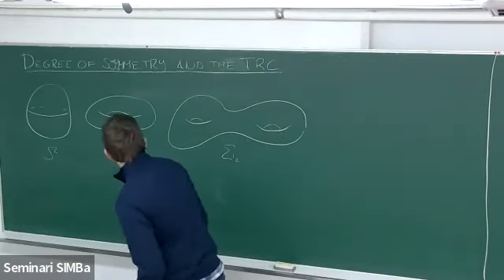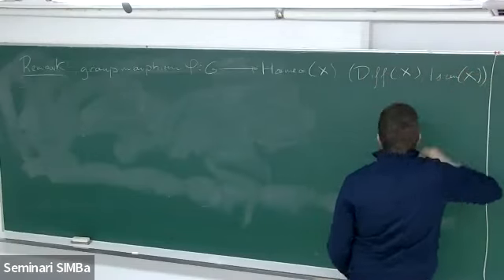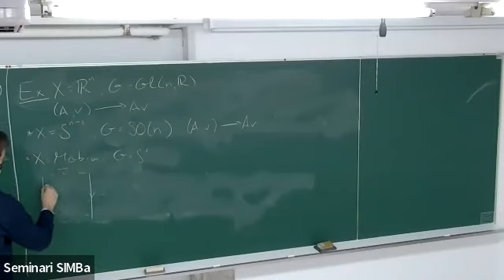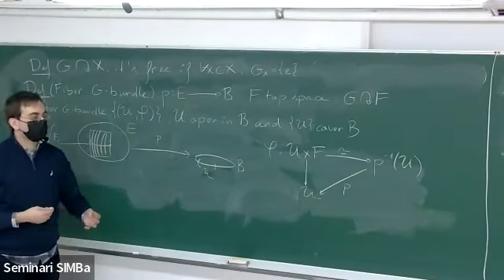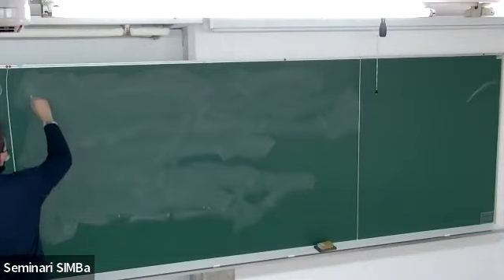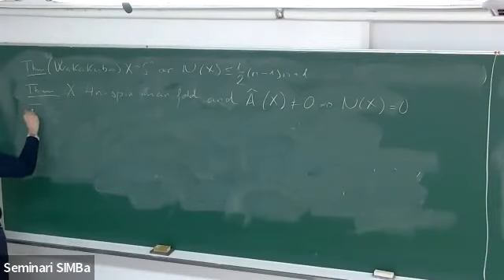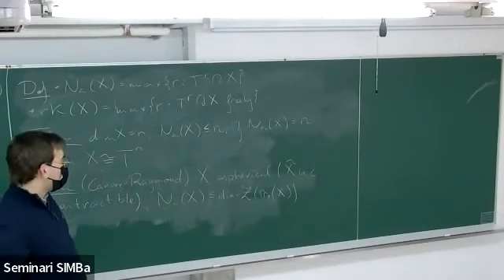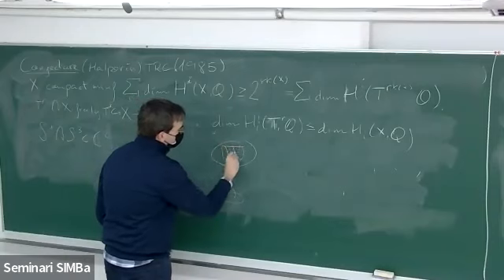Degree of symmetry of manifolds and the toral rank conjecture - Jordi Daura Serrano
Talk given on Wednesday, 6th of April of 2022.

Abstract:
The aim of the theory of transformation groups is to study the sym-
metry of spaces like manifolds, by studying group actions on them.
One of the fundamental questions is the following: given a manifold
M, how “big” a compact Lie group acting effectively on M can be?
Although the most well-known manifolds are highly symmetric, like
spheres and tori, it is conjectured that most manifolds admit few or no
compact group actions. In order to make this question more precise,
it is possible to associate to a manifold its degree of symmetry, a value
which tells us how symmetric this manifold is. Moreover, we may try
to compute it by using topological and geometric information of the
manifold. These type of computations are really hard and they lead
to interesting questions, like the toral rank conjecture, formulated by
S.Halperin in 1985. In the first part of the talk will be a brief in-
troduction to the theory of compact transformation groups and the
various definitions of degree of symmetry, while in the second part I
will explain the statement of the toral rank conjecture.